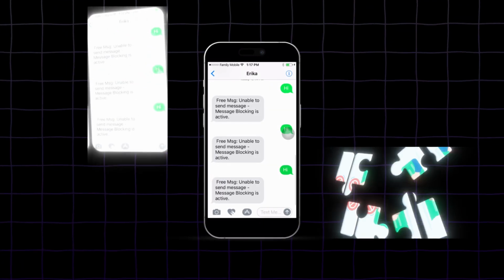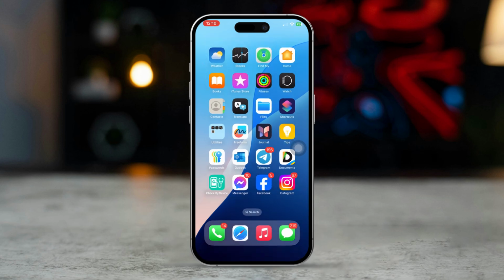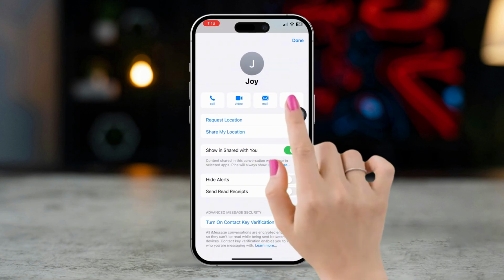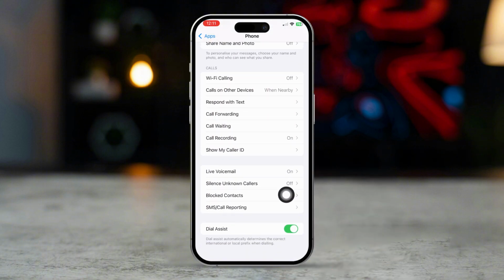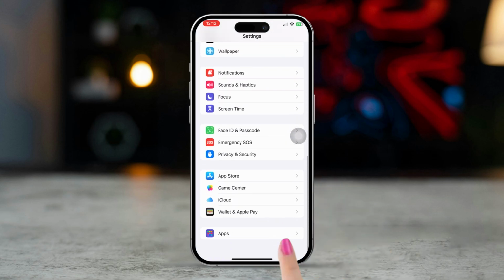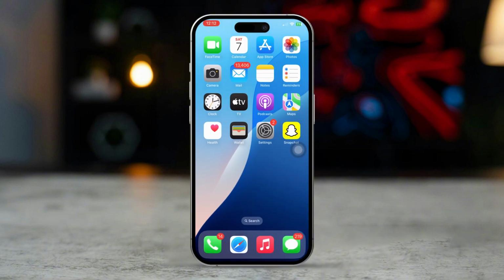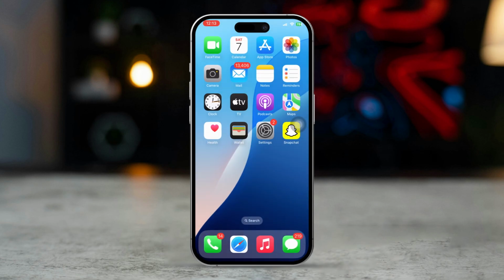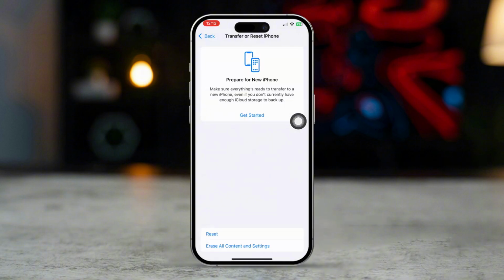How to Fix ‘Message Blocking Is Active’ on iPhone | Fix Unable to Send Message Problem on iOS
Is your iPhone getting the 'Free Msg: Unable to send message - Message Blocking is active' Error? No need to worry! In this video, I'll show you how to disable the message blocker on your iPhone and resolve your iPhone's message-blocking problem for good!

When you are unable to send texts on your iPhone for errors like these, it can get pretty frustrating! But thankfully there are quite a few sure-fire ways to solve the iPhone's unable to send message issue so you have nothing to worry about! I have collected some of the best solutions for this error so you can try all of them out to make sure this problem gets fixed for good! Hopefully, by the time you are done with this video, This error will be long gone!

00:01- Video Intro
00:21- Double Check The Contact
00:33- Remove The Blocked Contact
00:52- Enable Premium SMS Access
01:12- Update Date & Time
01:26- Reset Network Settings
01:46- Solution End